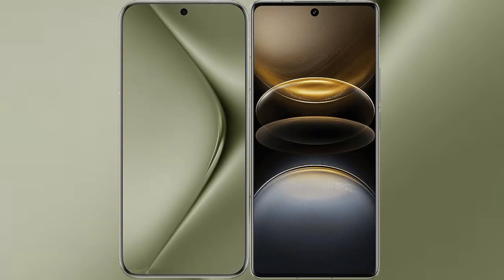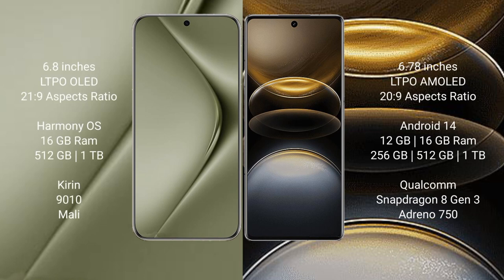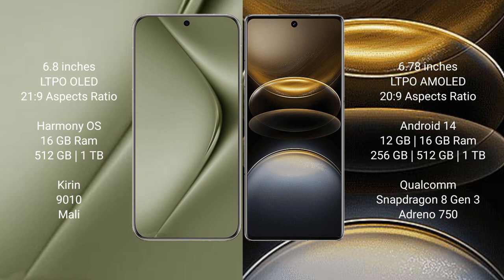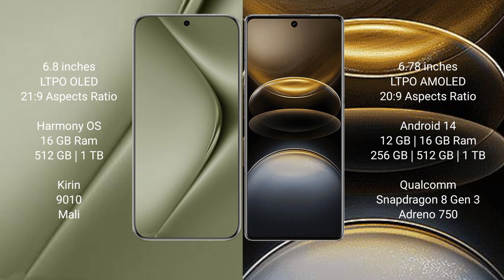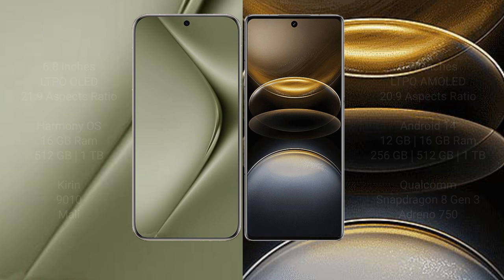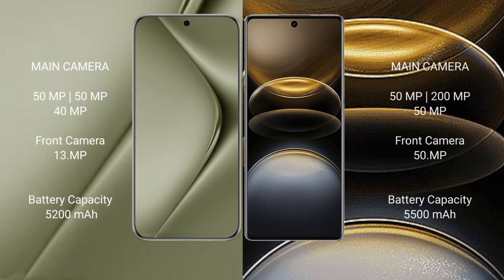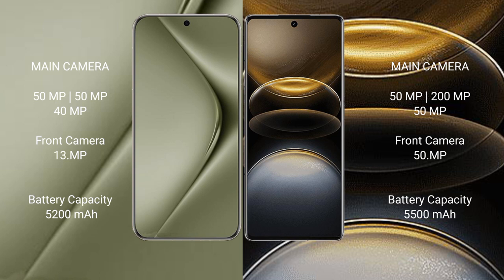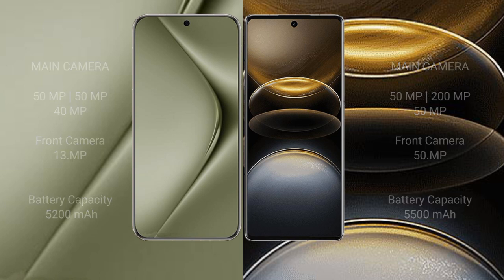Huawei Pura 70 Ultra vs Vivo X100 Ultra Review